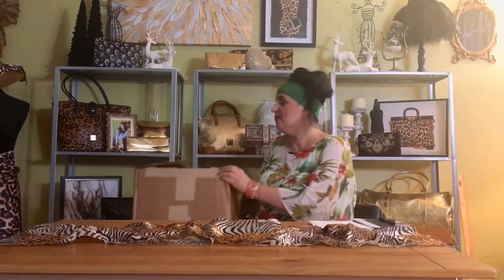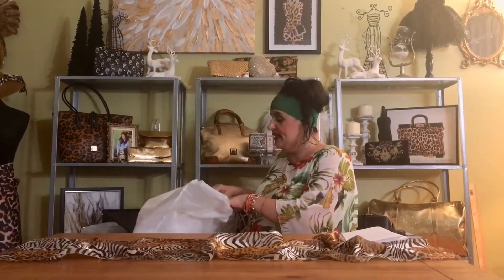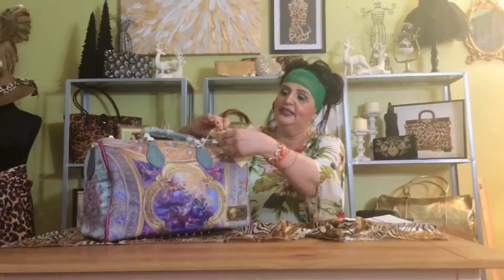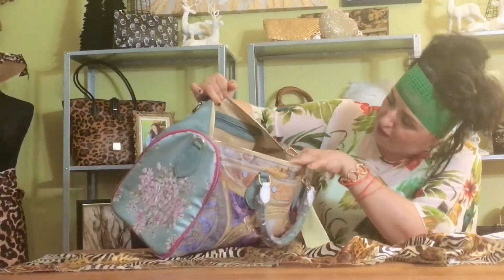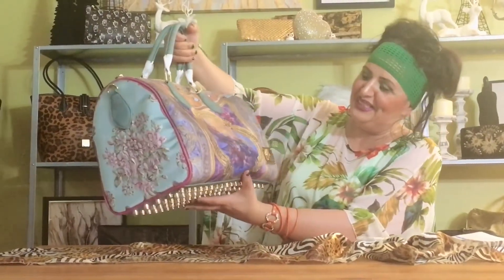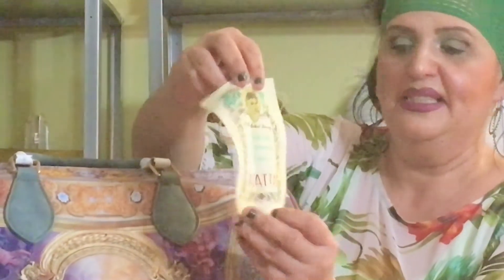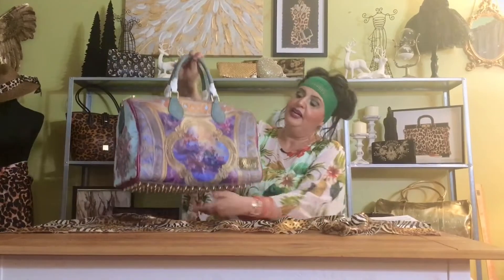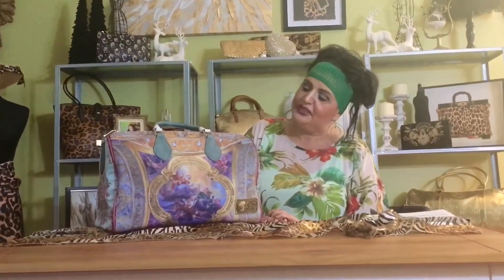ARATTA large teal renaissance bag unboxing review/from HSN GORGEOUS first look at this beautiful bag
ARATTA LARGE TEAL renaissance HANDBAG UNBOXING AND REVIEW
FIRST LOOK AT THIS BEAUTIFUL BEAUTIFUL BAG

I’m Tera 😊 I love makeup 💄 handbags 👜 and all things vintage like jewelry and decor

In this channel you will see my makeup videos
That are mostly fast fun videos of my daily makeup 💄

watch my monthly DOONEY AND BOURKE bag of the month videos which I unbox and review every month 👜 for one year (March 2021 to March 2022)

 see my collection of other bags like Patricia Nash and Coach and more along side my beautiful bag wall display

Overall this is a channel of fun , beautiful pieces and decor 🤩 I’m in my 40s and love to collect and display

Let’s grow this together

If you would like to send me anything please use this address -  ARPI  TERA
1050 w Alameda Ave suite 552